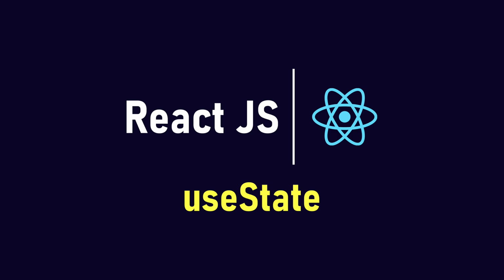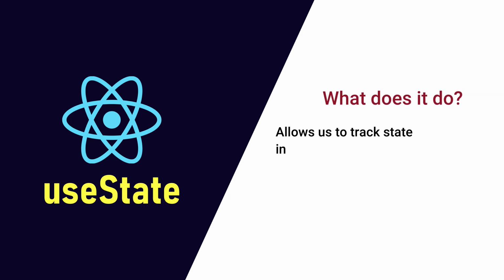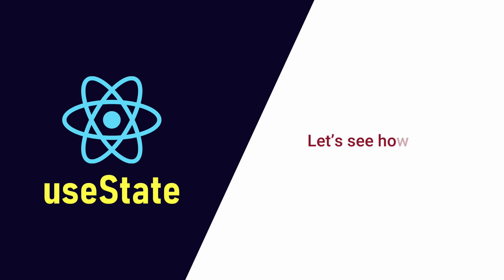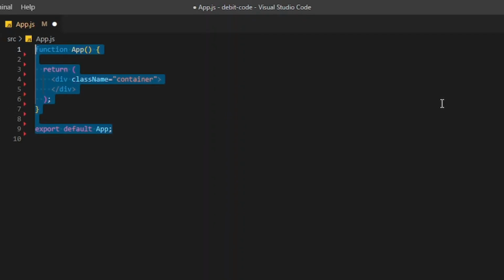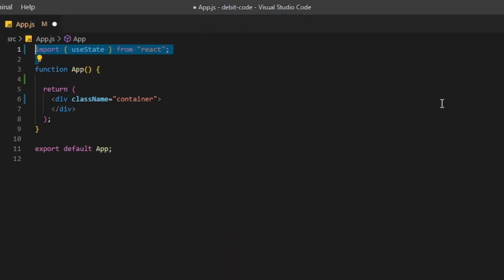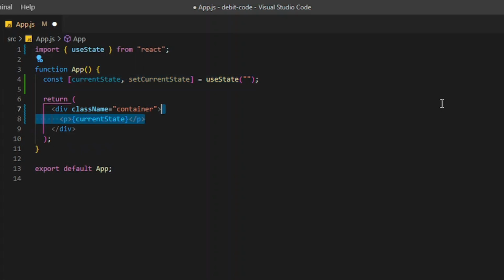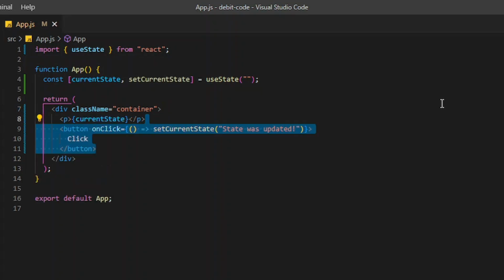The useState | React JS | Debit Code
Hi my buddies,

This is a introduction video of the useState HOOK.
So You can learn just basically what is the useState HOOK.

Do you interest my videos,
- Share between your buddies